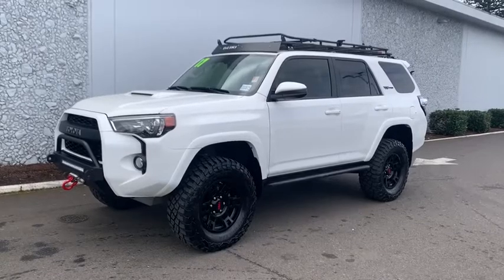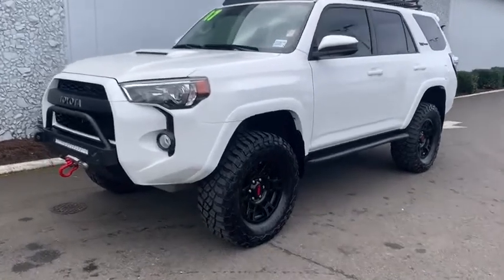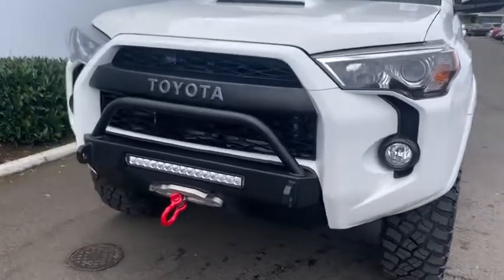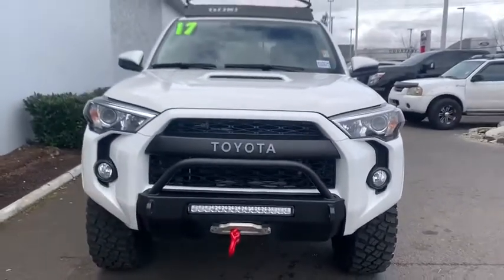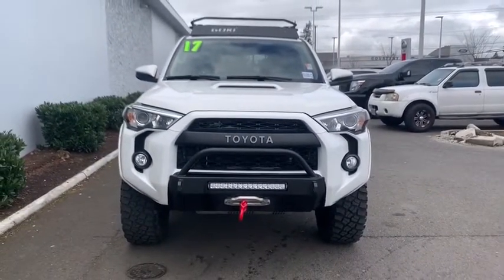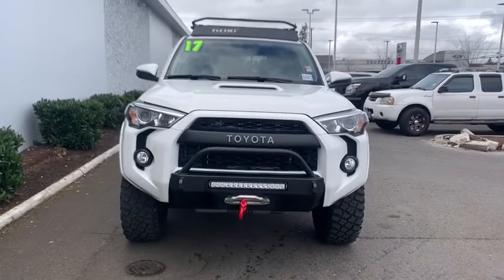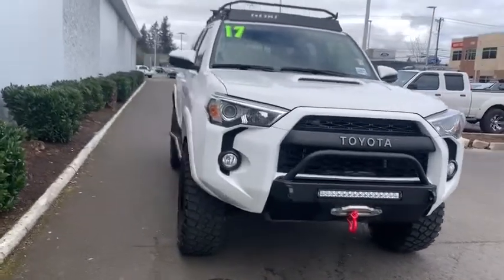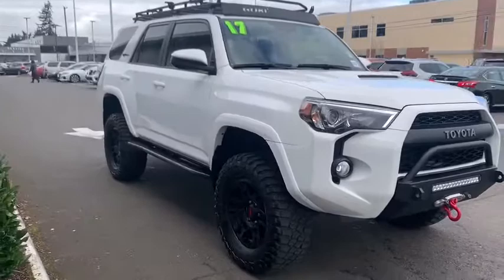2017 Toyota 4Runner Portland, Beaverton, Vancouver, Gresham, Hillsboro, OR 2039234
Used 2017 Toyota 4Runner available in Portland, Oregon at Nissan of Portland. Servicing the Beaverton, Vancouver, Gresham, Hillsboro, OR area.
2017 Toyota 4Runner TRD Pro - Stock#: 2039234 - VIN#: JTEBU5JR8H5458564

CARFAX 1-Owner. Nav System Heated Seats iPod/MP3 Input Satellite Radio Onboard Communications System CD Player Hitch SEE MOREKEY FEATURES INCLUDENavigation 4x4 Heated Driver Seat Back-Up Camera Satellite Radio iPod/MP3 Input CD Player Onboard Communications System Trailer Hitch Aluminum Wheels Smart Device Integration Heated Seats Toyota TRD Pro with Super White exterior and Black interior features a V6 Cylinder Engine with 270 HP at 5600 RPM. OPTION PACKAGESBLACK SOFTEX SYNTHETIC LEATHER SEAT TRIM. Rear Spoiler MP3 Player Privacy Glass Keyless Entry Steering Wheel Controls. EXPERTS ARE SAYINGKBB.coms review says The 4Runners V6 produces a healthy 270 horsepower perfect when you need to pass slower traffic or tow heavy loads.. BUY WITH CONFIDENCECARFAX 1-Owner Pricing analysis performed on 3/4/2020. Horsepower calculations based on trim engine configuration. Please confirm the accuracy of the included equipment by calling us prior to purchase.
[{generic_equipment_category_group:Entertainment and Technology